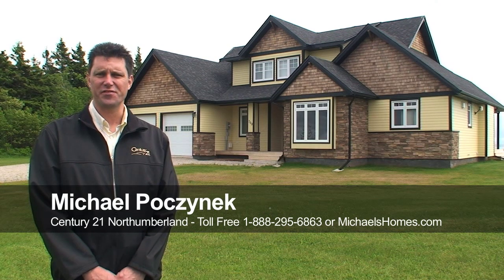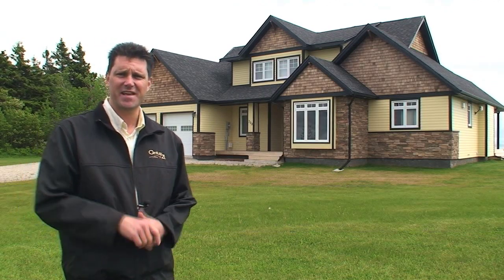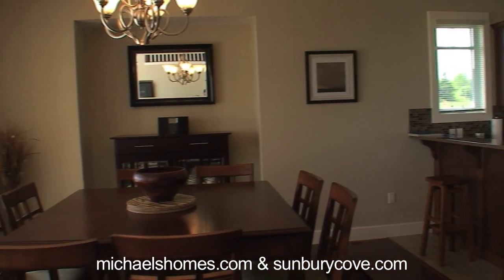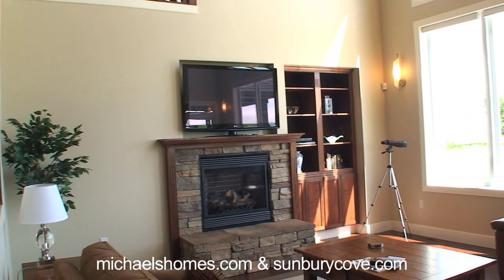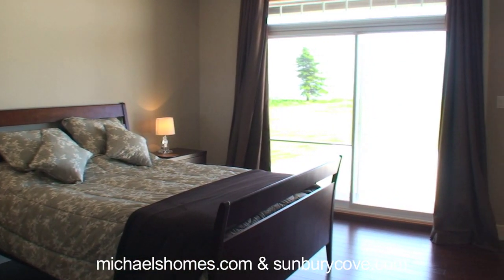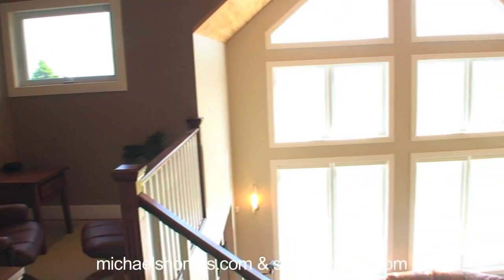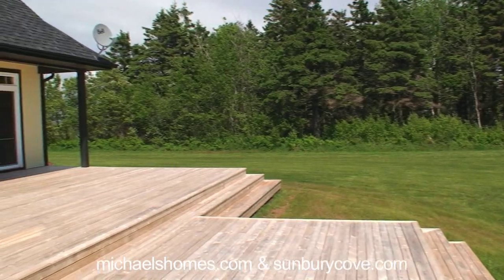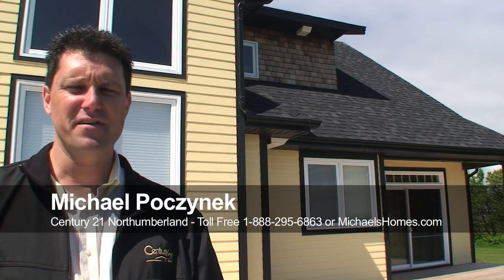(SOLD) Prince Edward Island Real Estate: Oceanfront Home, 708 Strang Road, Sunbury Cove Estates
Call Toll Free 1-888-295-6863 This home was just reduced to $599K.  Prince Edward Island Real Estate Travel, Tourism, Vacations, Retirement, and more.  If you are on Prince Edward Island visiting or here to purchase PEI Waterfront, Recreational, Development, Residential, Farm, Apartment, or Retirement Real Estate, make sure you check out this Waterfront Home, Sunbury Cove Estates, St. Nicholas, Prince Edward Island. If you have always wanted to own PEI waterfront real estate and couldn't afford it, now is your chance. This is today's feature in Prince Edward Island (PEI) Real Estate.  This private location is just a few moments east of Summerside, and 45 minutes west of Charlottetown, Prince Edward Island.  This video was done by Michael Poczynek from Century 21 Northumberland in Summerside, Prince Edward Island, Canada.  Michael specializes in oceanfront, waterfront, recreation, income, and development properties in Prince Edward Island including Summerside, Charlottetown, Cavendish, Rustico, and more.